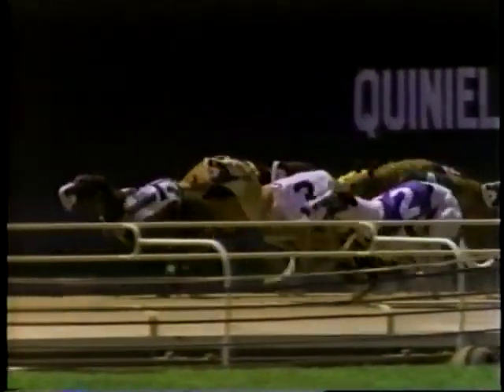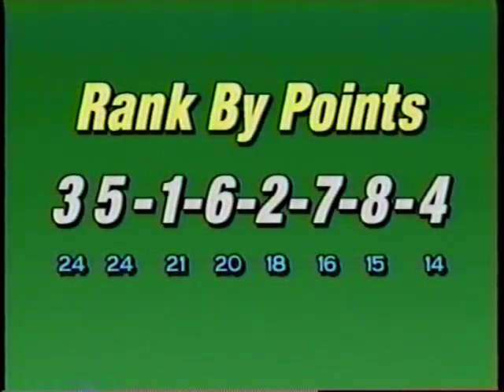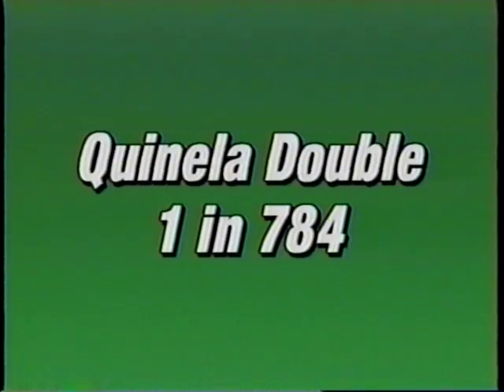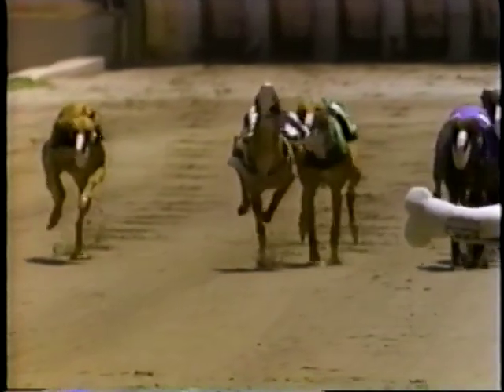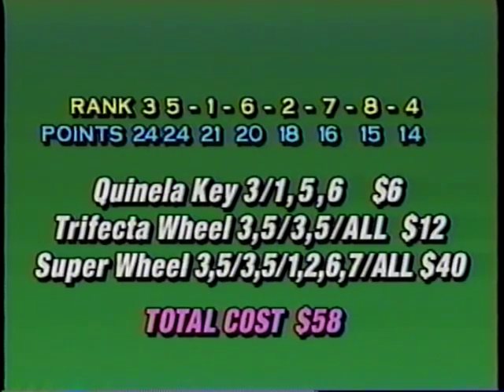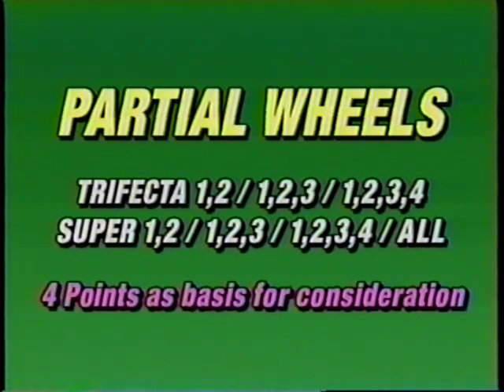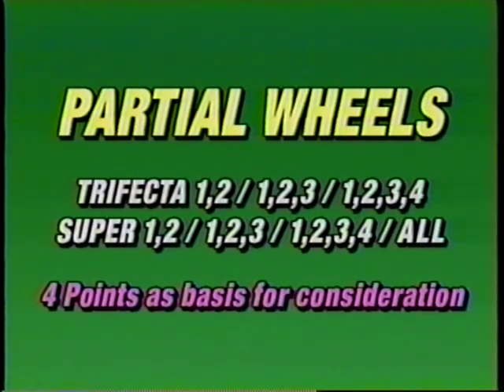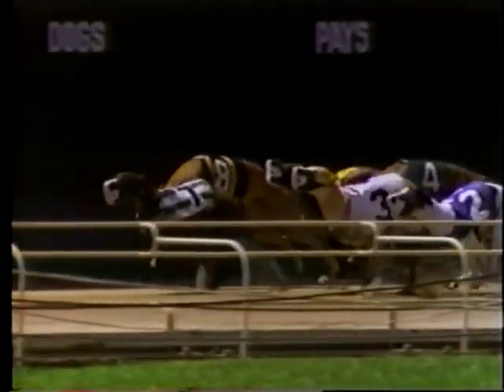How To Win BIG Money At The Dog Races See Pat C. Rendezvous' world record winning streak end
This is a one of 4 handicapping videos I wrote and produced in 1994. Handicapping and betting the greyhound races is just like horse racing. The bet structuring is the same, as you can bet win, place, show, quinella, exacta, trifecta, superfecta, daily double, bet 3, pick 4, pick 5 and pick 6.
Pat C. Rendezvous set the world record winning streak ended at 36 races after losing this race at the Palm Beach Kennel Club in 1994.